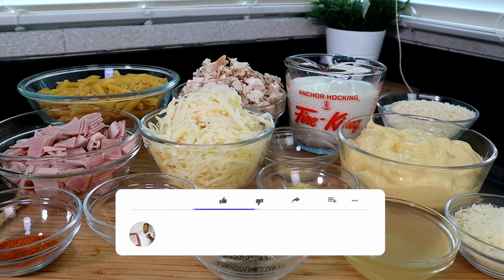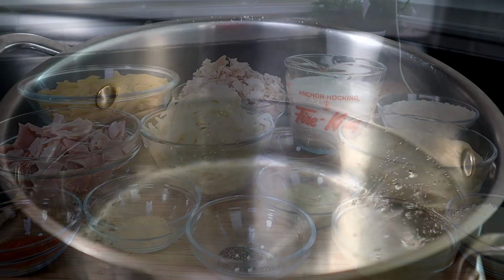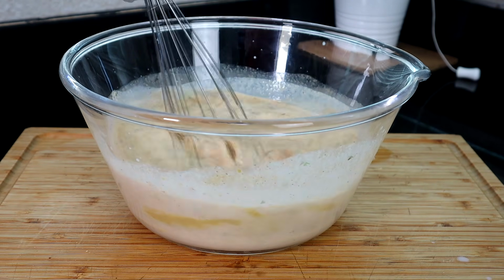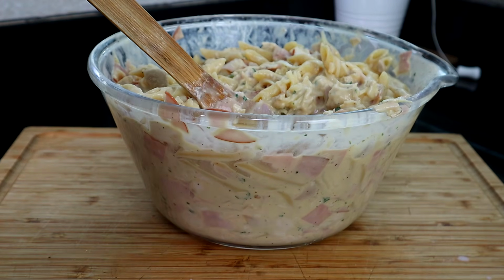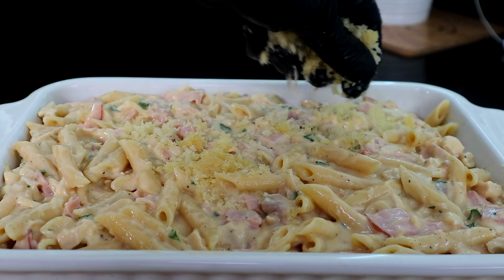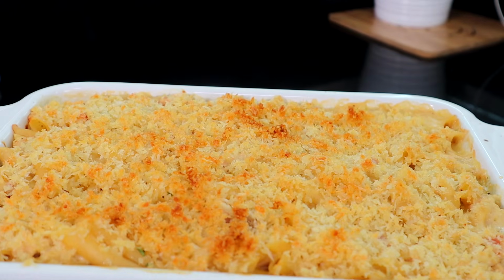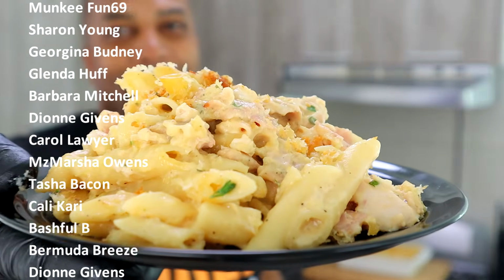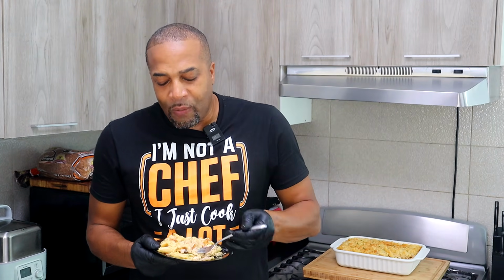I Tried Chicken Cordon Bleu Casserole for Dinner and LOVED IT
Get ready to be amazed by this easy Chicken Cordon Bleu Pasta Bake recipe! This delicious dish is a must-try for any pasta lover.

Thank you in advance for the support. Click the link to purchase the ebooks.

Measurements Used:
3 to 4 cup Chicken chopped
16 oz Penne Pasta
2 cups Milk
1 cup Panko Breadcrumbs
4 tablespoon Melted Butter
2 - 10oz cans Cream of Chicken Soup
8 to 9 slices Ham chopped
1 cup to 1 1/2 cup Swiss Cheese
1 tablespoon Dijon Mustard
1 teaspoon Garlic Powder
1 teaspoon Onion Powder
2 teaspoon Season Salt
1/2 teaspoon Black Pepper
1/3 cup Parmesan Cheese Shredded
1/4 cup Chicken Broth

Food Processor

Cookware Set

Kitchen Tongs

Basting Brush

Air Fryer